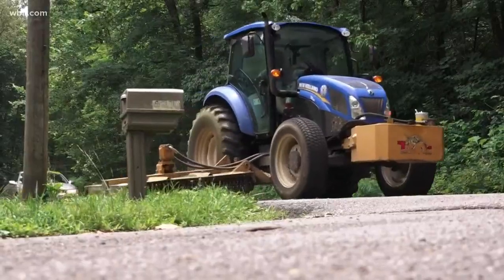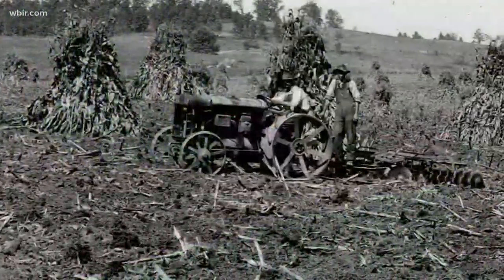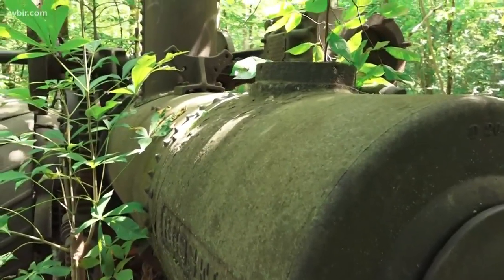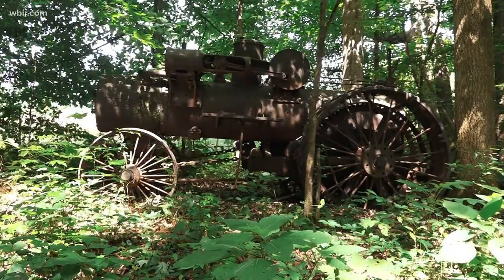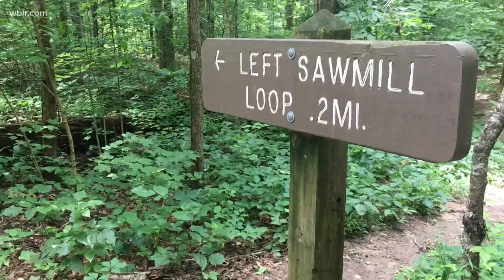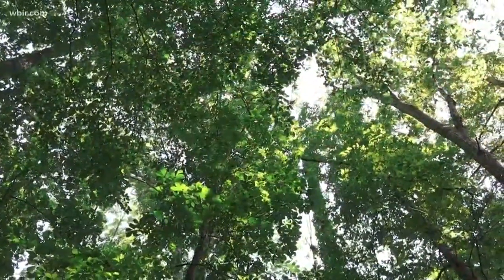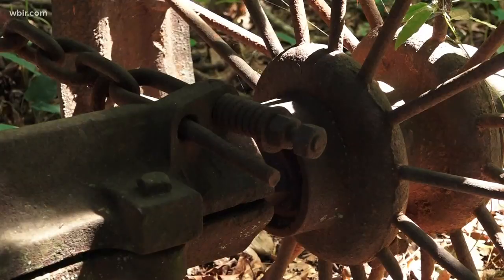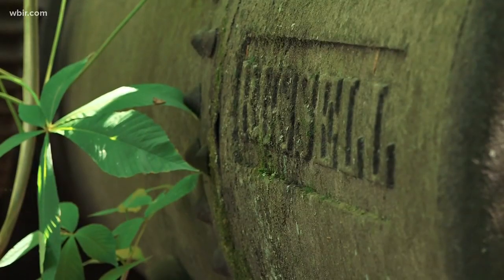Old steam tractor in Corryton drives rapid online sale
In Corryton on the road to House Mountain, this is the type of tractor you'll normally find on the road. But around the year 1900 -- the engines that drove a hard day's work were more like trains than tractors.